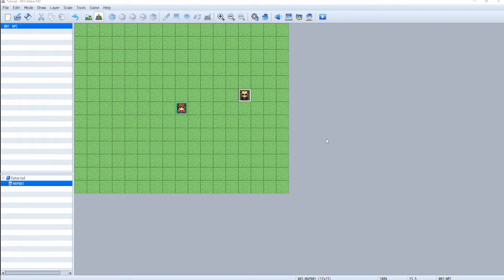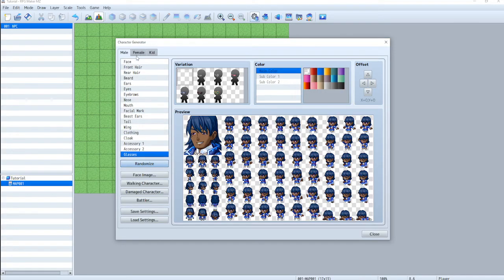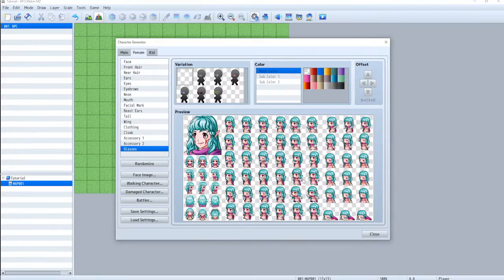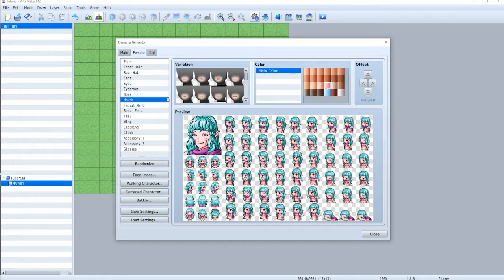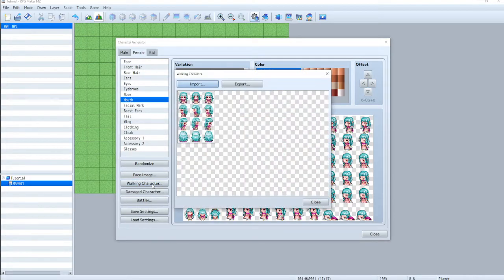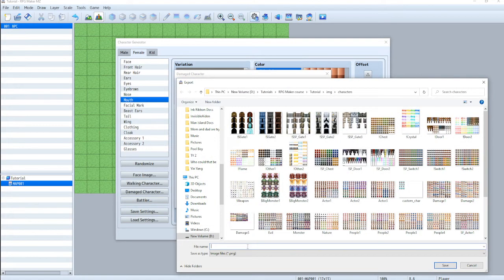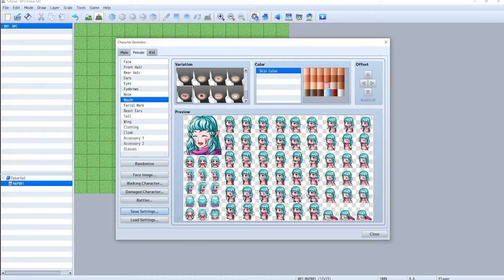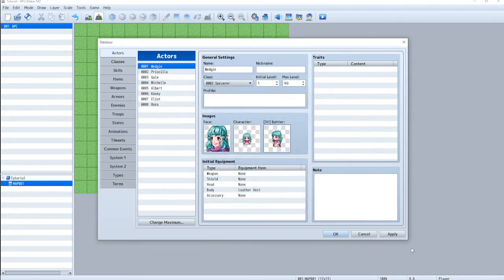Making a Character in RPG Maker | Part 3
I hope this helps learn RPG Maker basics quickly and efficiently!